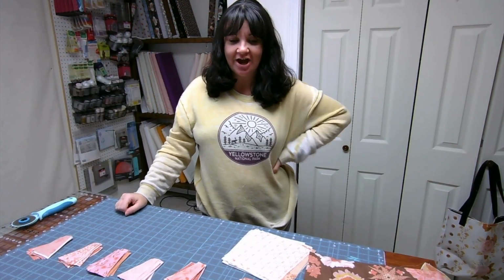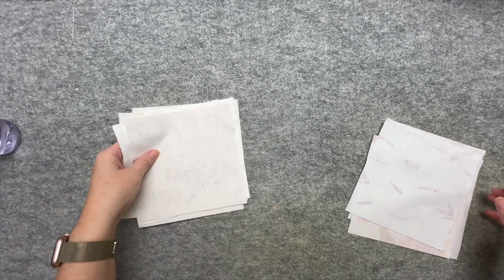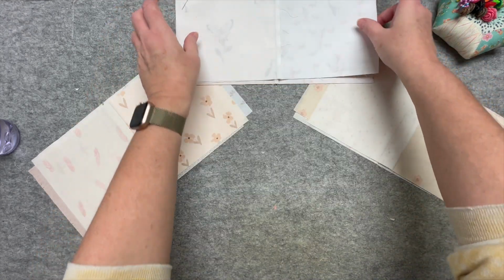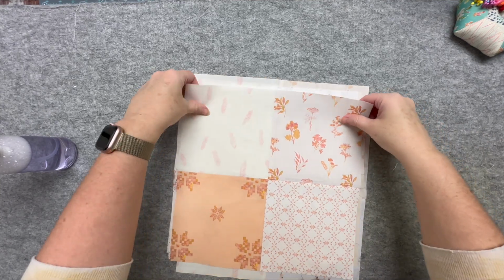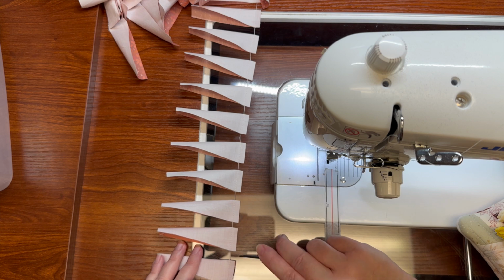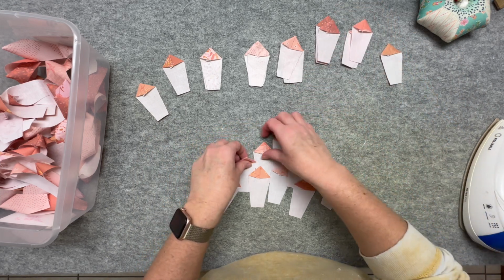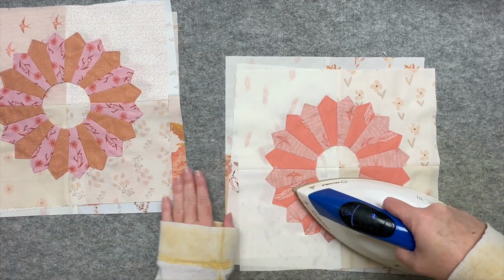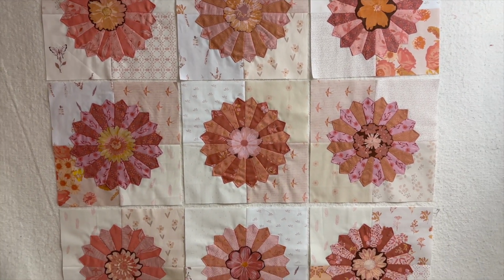Chapter 3 - A Dresden Quilt Along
Get signed up up for the quilt along here (you'll receive the free pattern when you do)

Starch by the gallon + misting bottle